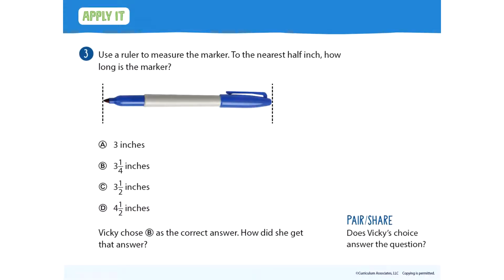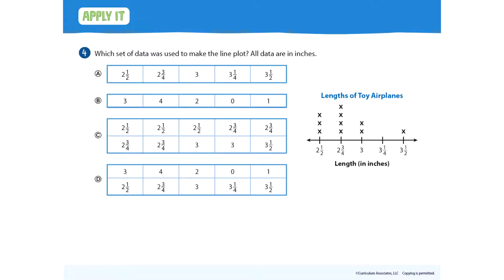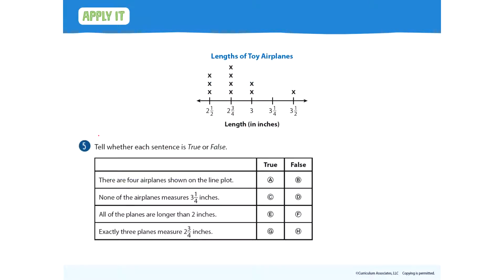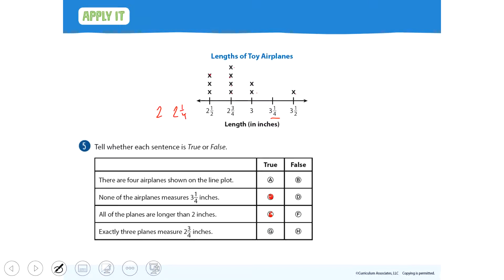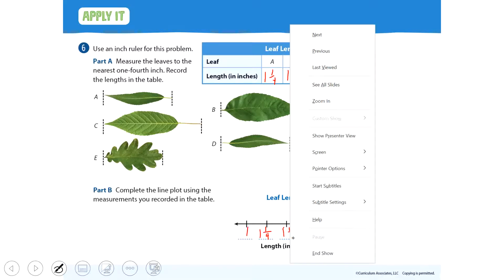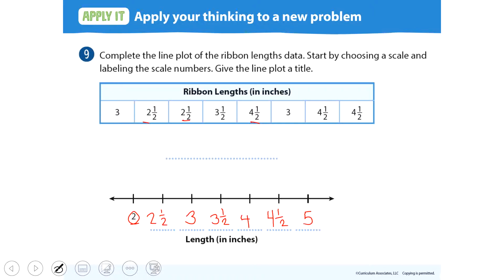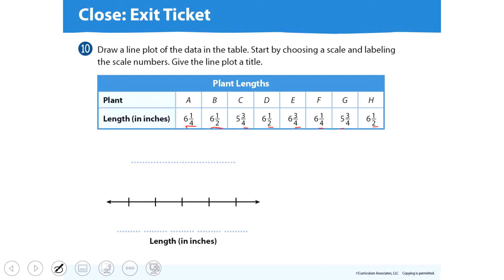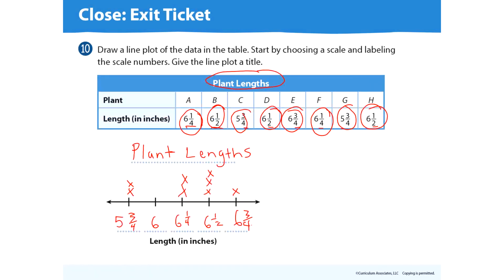Line Plots Lesson 2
Another lesson about Line Plots. This one goes along with pages 568, 569, 570 and 564 in your Ready Classroom Mathematics Volume 2 book. Have your book ready and do the pages with me.